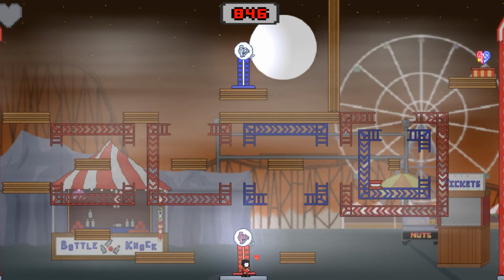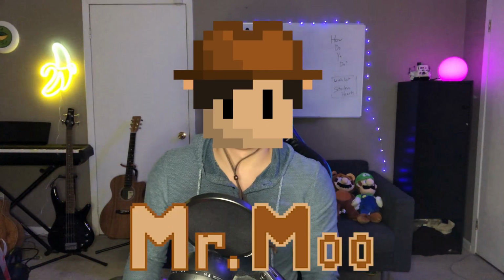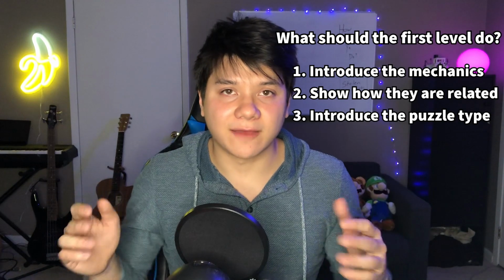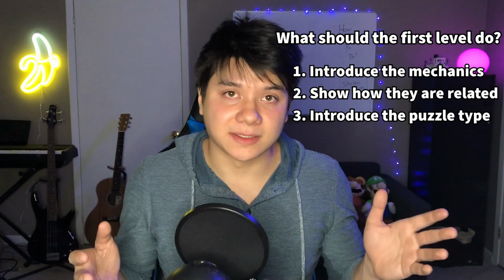How to Make Puzzles | Stolen Hearts DEVLOG # 04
In this video, I introduce my latest character, Elmsley, for my game Stolen Hearts. I create a few levels for him and take you through the process.